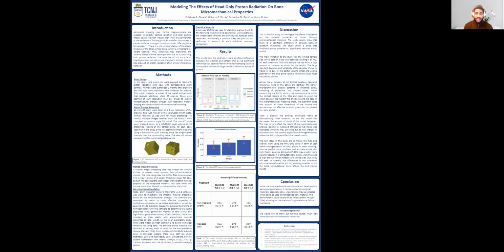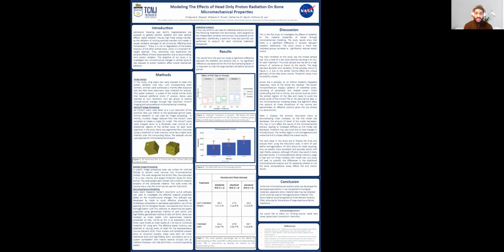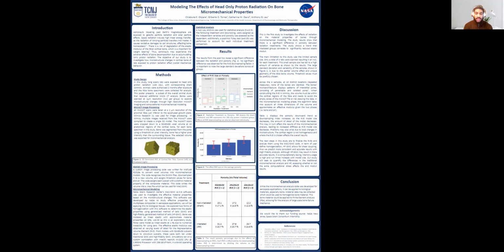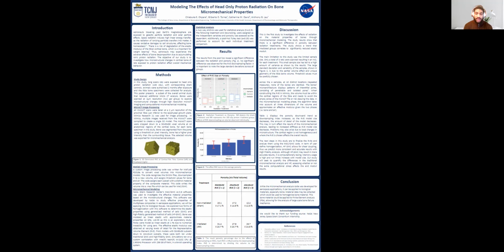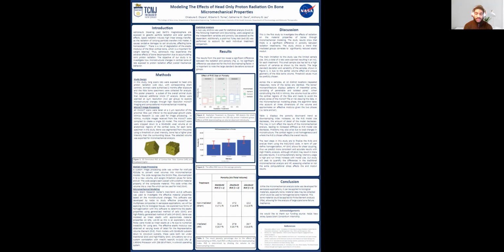NJSGC Academic Year 2020-2021 Virtual Presentation - Chiebuka Okpara of The College of New Jersey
"Modeling the Effects of Head Only Proton Radiation On Bone MIcromechanical Properties"